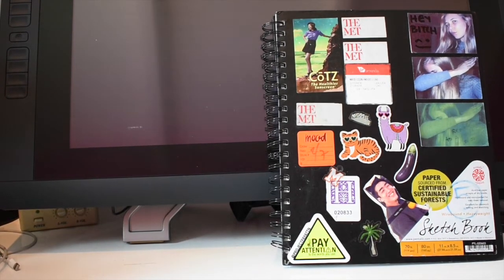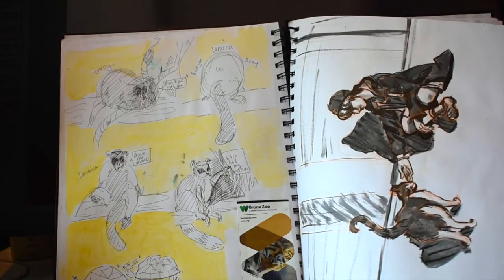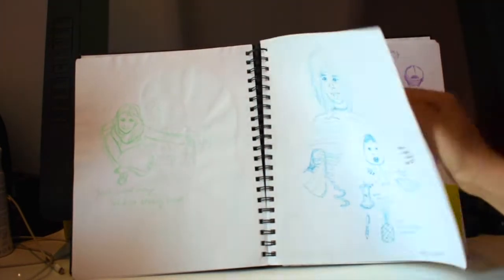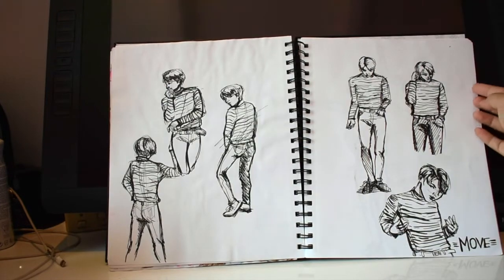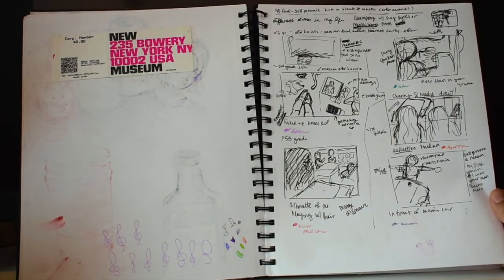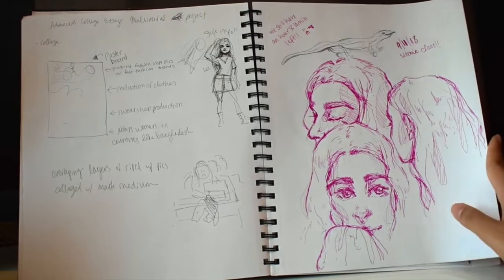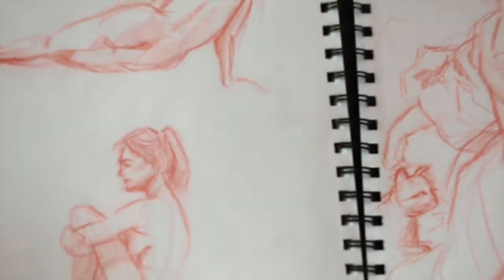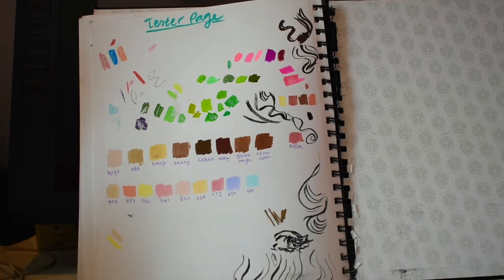Art School Freshman Year Sketchbook Tour!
This sketchbook is kind of all over the place but it sums up my freshman year work pretty well! I'm already well into my next sketchbook since I waited 2 months to edit this, and it's a lot more fun so I'm excited to eventually show that one off.